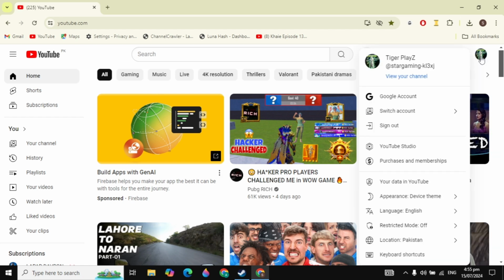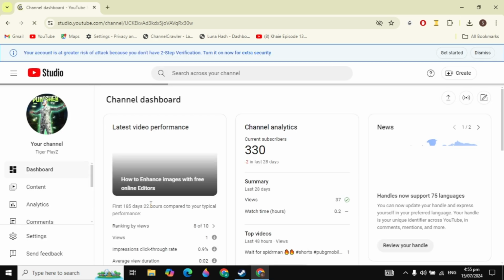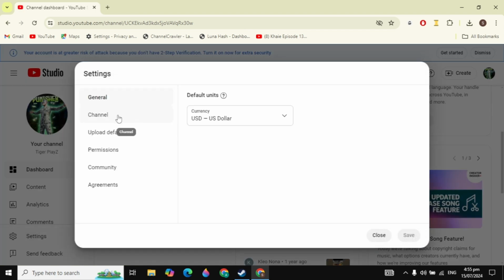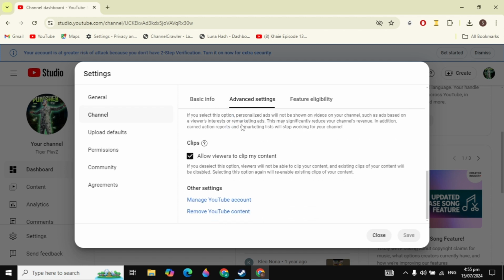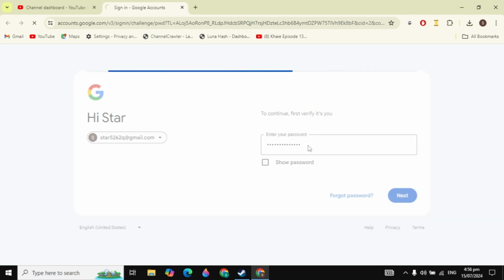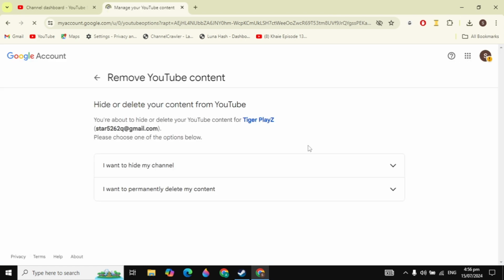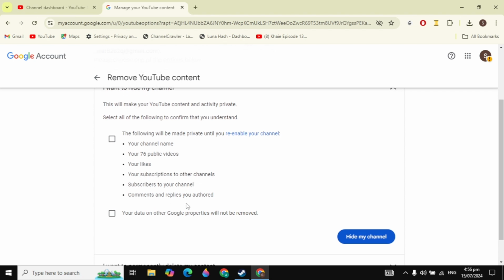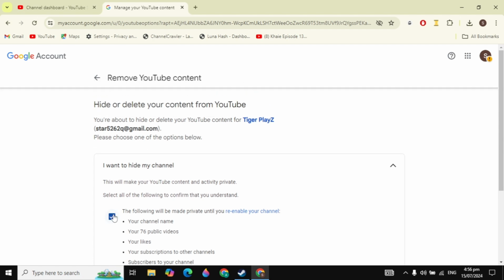How To Hide Everything of Youtube Channel On PC | Private Youtube Channel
How To Make Your Youtube Channel Private | Hide Youtube Channel

Are you looking to keep your Youtube channel private? Want to learn how to hide your Youtube channel from prying eyes? Look no further! In this tutorial, we guide you through the steps on how to make your Youtube channel private. Discover the tips and tricks to restrict access to your content and maintain your online privacy. Don't miss out on this essential tutorial for all content creators out there. Watch now and take control of who can view your Youtube channel. Keep your videos secure with these easy-to-follow instructions.